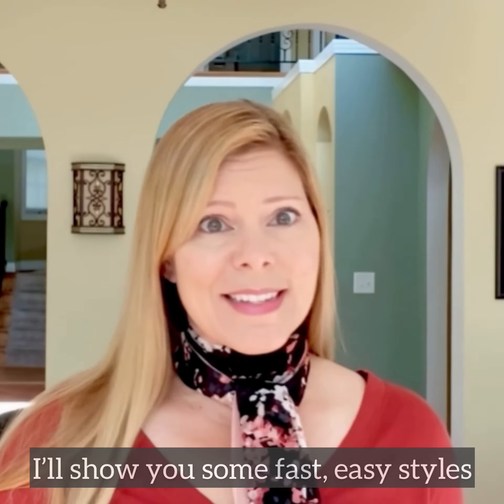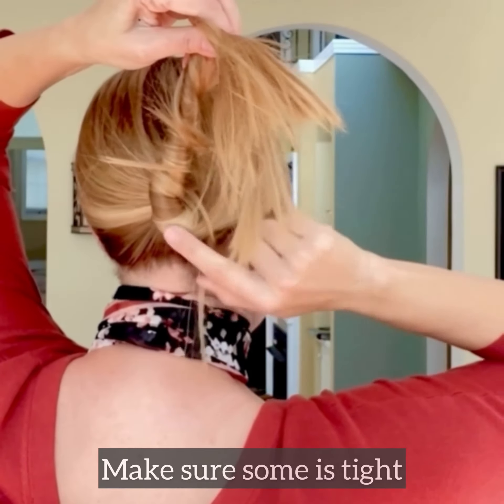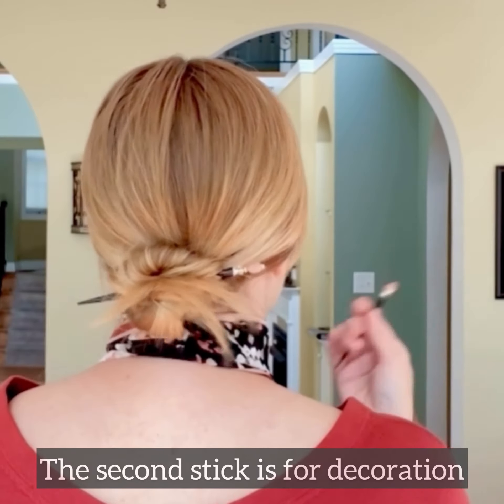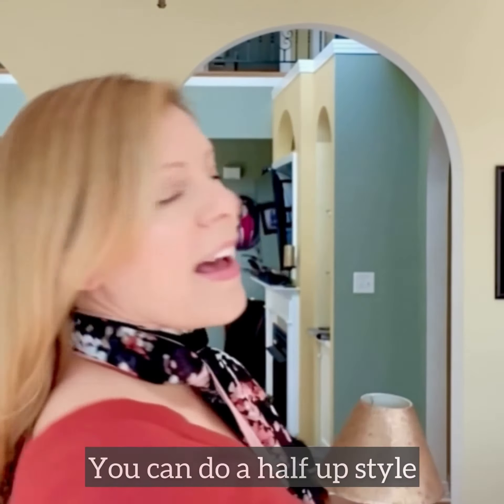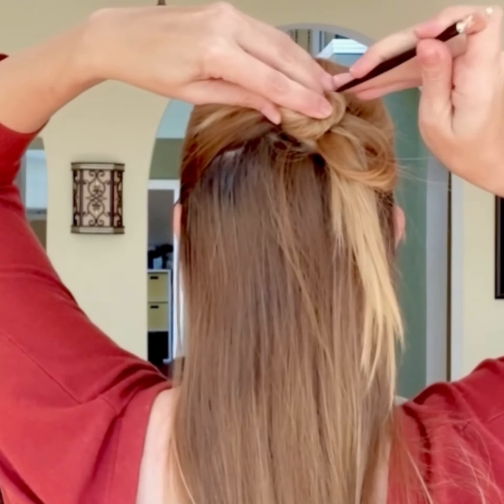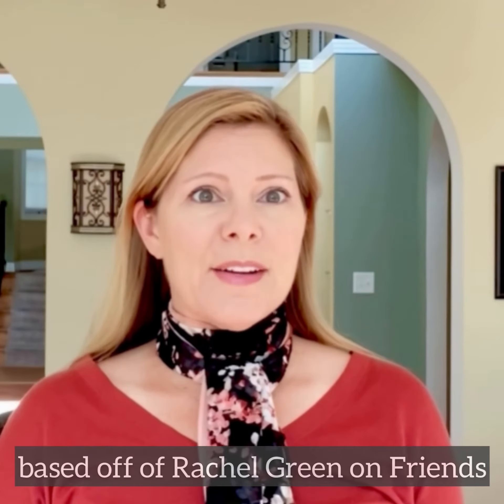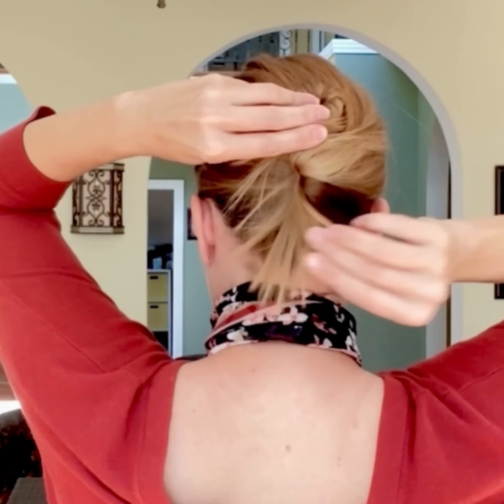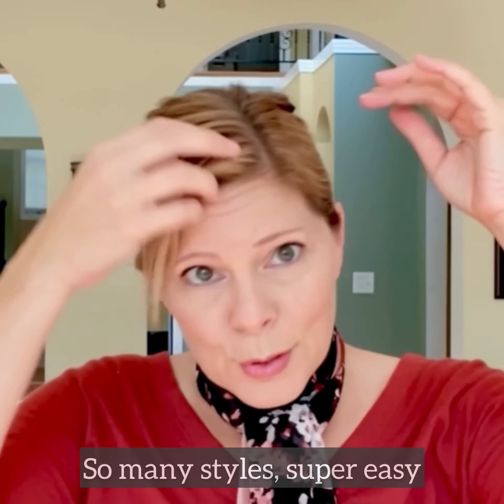Basic Hair Stick Styles using Tidal Hair Sticks. If You Can Make A Hair Bun, You Can Use Hair Sticks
I’ll show you 3 fast and easy styles you can get with just one Tidal Hair Stick. You don’t need any elastic bands or pins to secure it! There is a trick to it, so just watch.